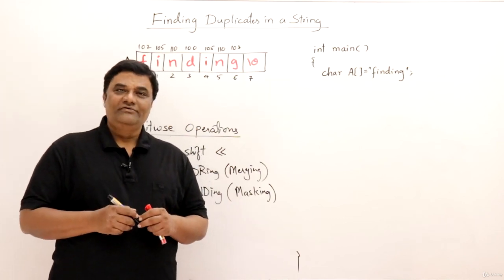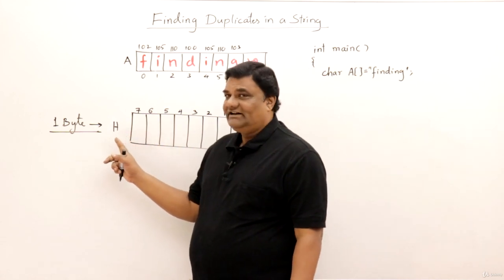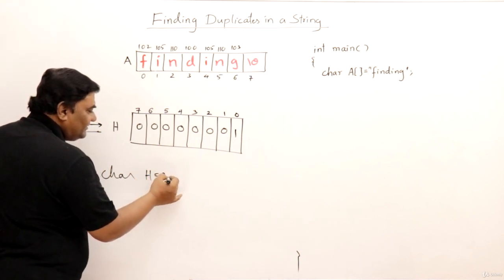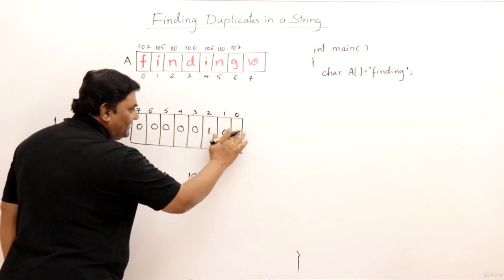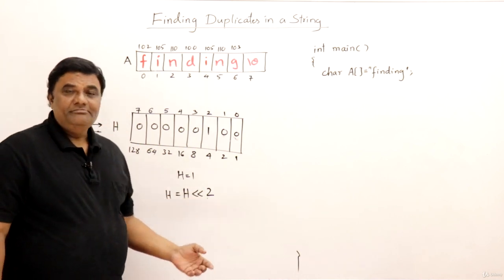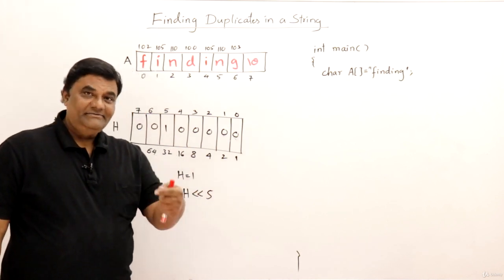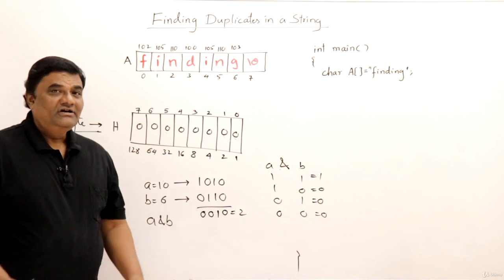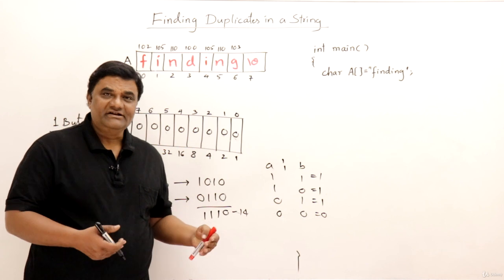59 part 1